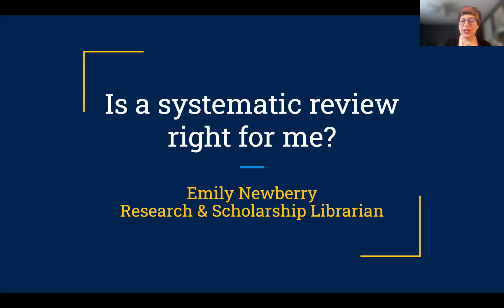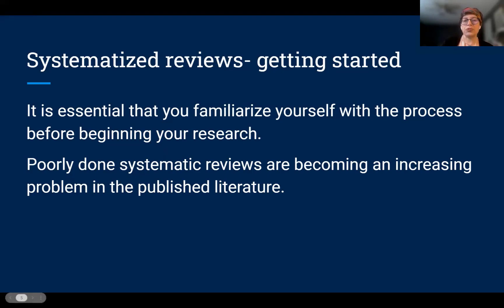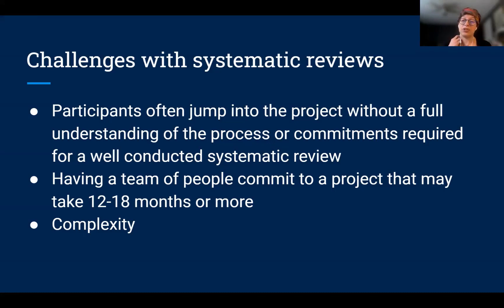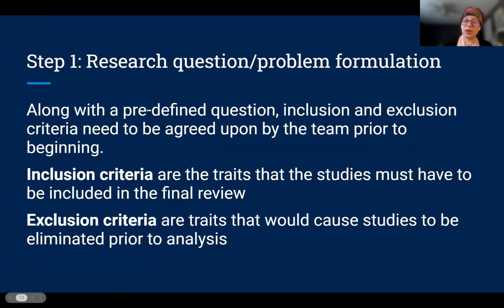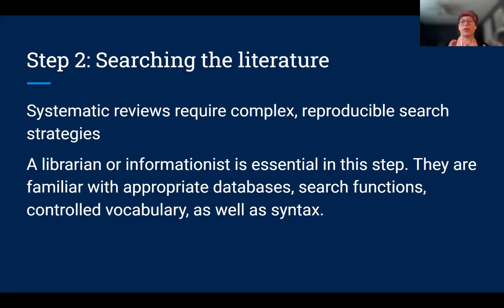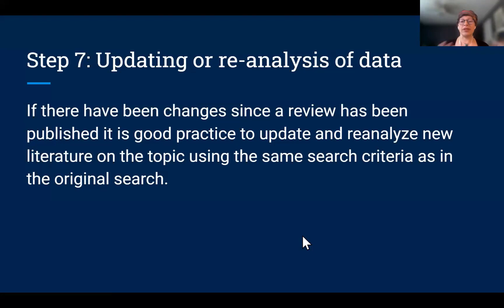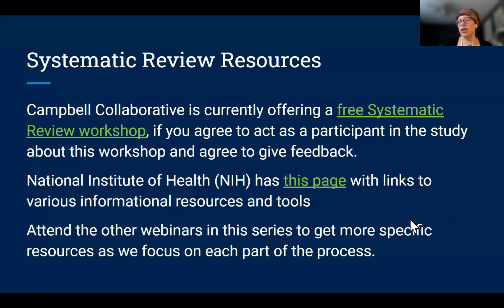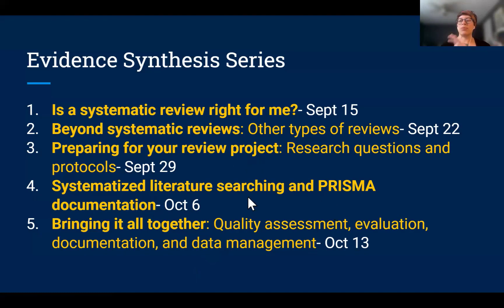Is a Systematic Review Right for Me?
In this recorded webinar, Emily Newberry gives a basic overview of the process of completing systematic review, from defining what a systematic review is through the building your research team.

This webinar was recorded on September 15, 2023.

Links mentioned in video:
Systematic Reviews and Meta-Analysis: A Campbell Collaboration Online Course (free during pilot)

Chapters:
What is a systematic review? 01:35
Why do researchers do systematic reviews? 04:08
Challenges with systematic reviews 05:51
Steps in the process 06:50
Systematic review teams 16:40
Reporting results 19:40
Resources 21:19
Q&A 23:15